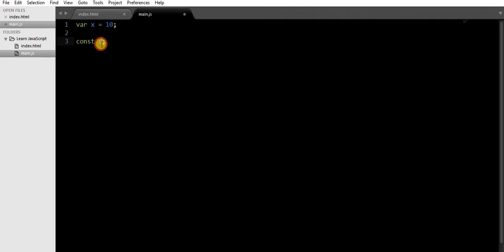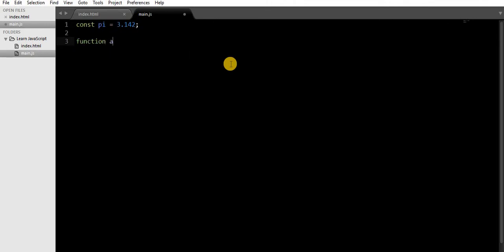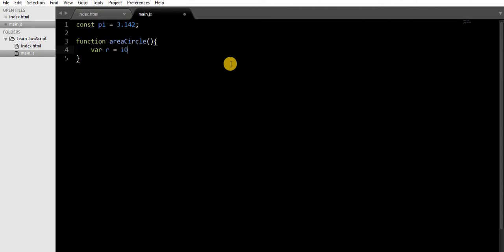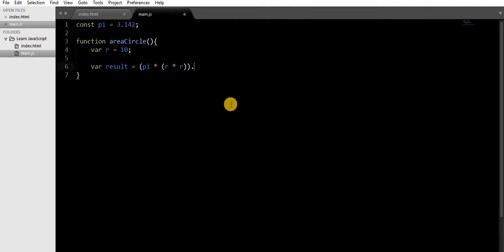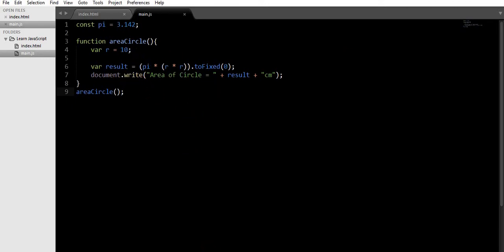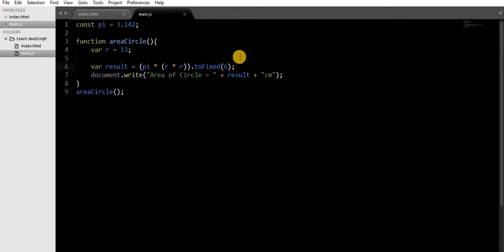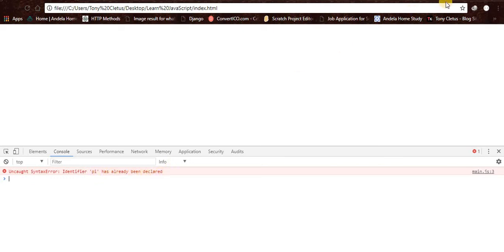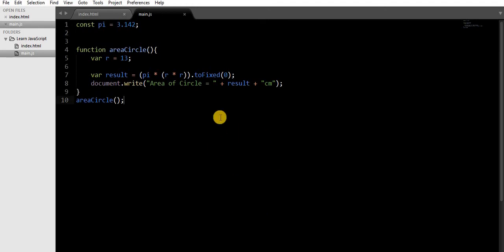Fundamentals Of JavaScript Language Episode 14 Const Statement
More on const statement:

A constant is an identifier for a simple value. The value cannot be modified during the script's execution. In JavaScript, const statement creates a constant. Constants follow the same scope rules as JavaScript variables.